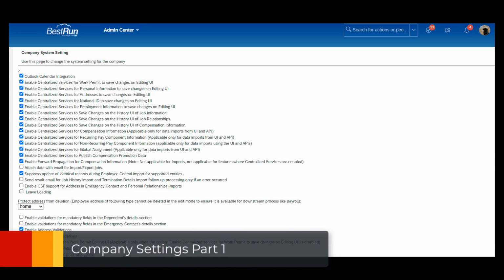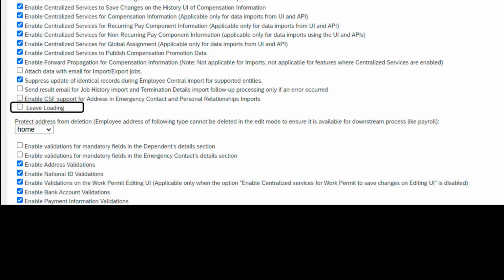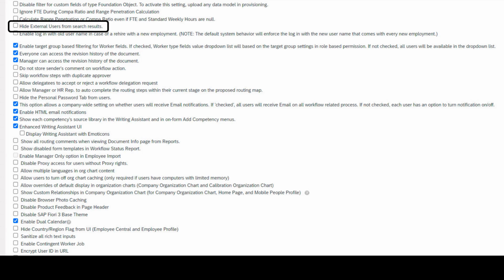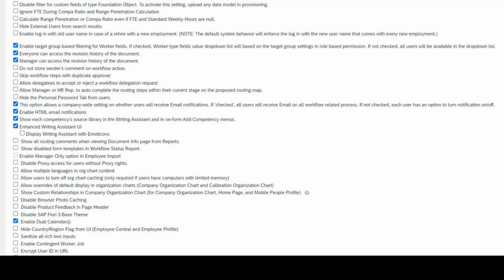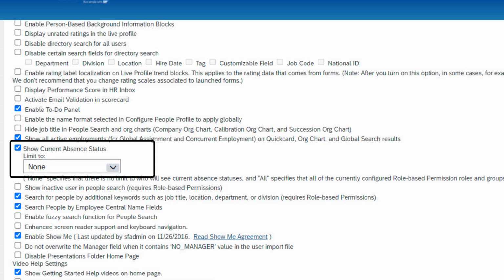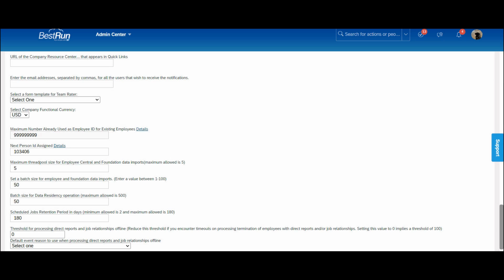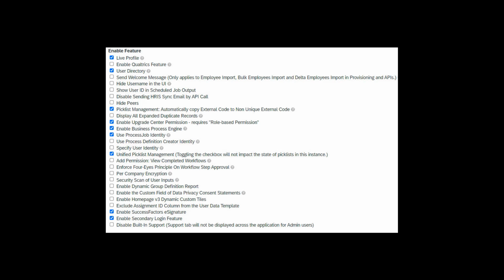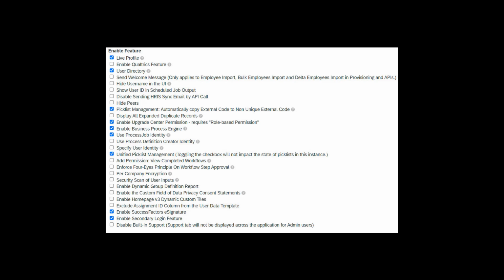SAP SuccessFactors Employee Central Miscellaneous Settings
SAP SuccessFactors Employee Central has a lot of miscellaneous settings. These cover everything from workflows to name formats to what address types can be deleted.  SuccessFactors places this grab bag of settings in two locations, Company Logo and System Settings and Platform Feature Settings. Many of these settings are pretty important if you are an Employee Central customer or consultant. Because I seem to be lacking in hobbies one day I decided to take a deep dive to explore each setting and what it does.

So drink some caffeine to stay awake, and let me guide you step by step through all of the Employee Central miscellany you can handle!

00:00 Introduction
02:00 Company System and Logo Settings
25:20 Platform Feature Settings
33:10 Outtro